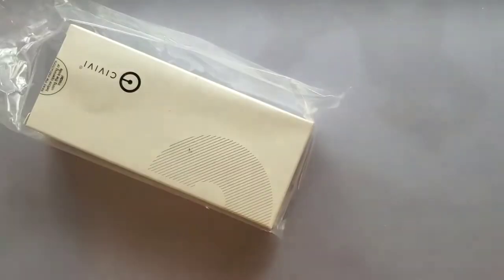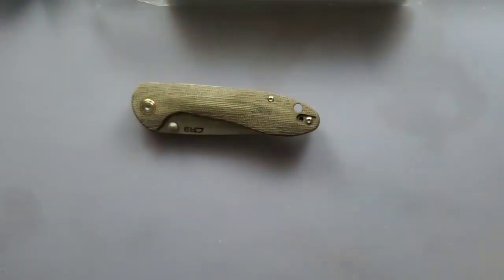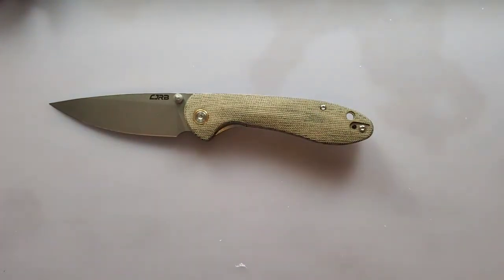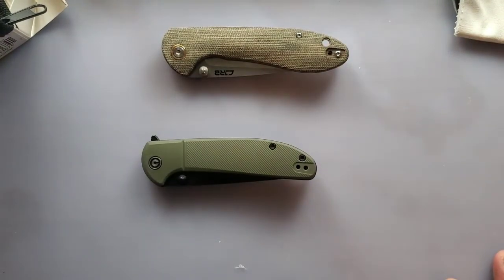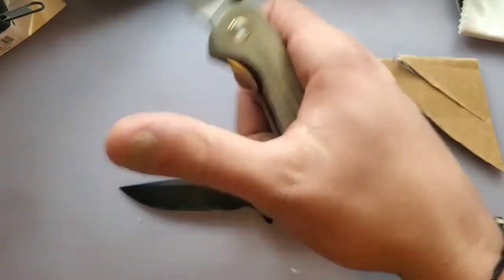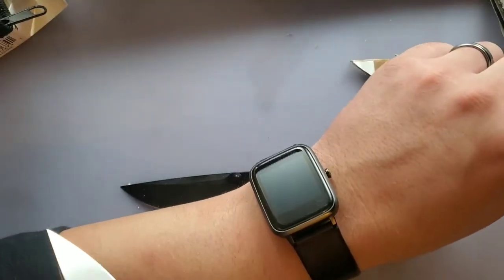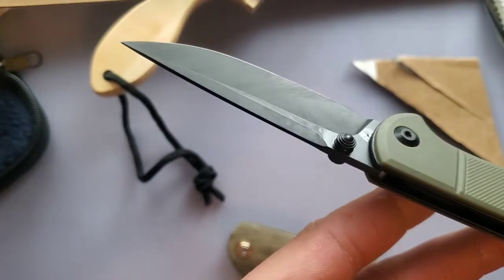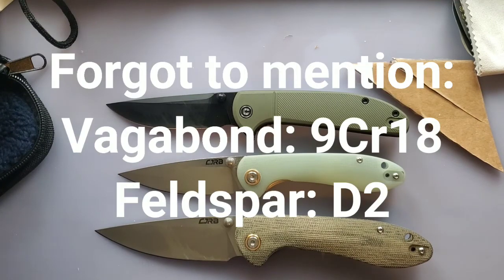Unboxing Civivi Badlands Vagabond and CJRB Feldspar in Micarta